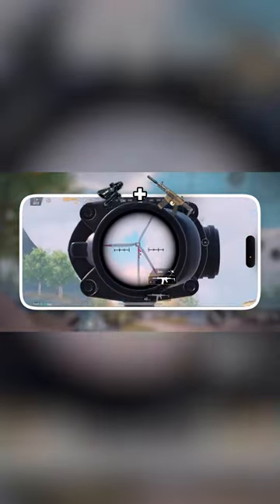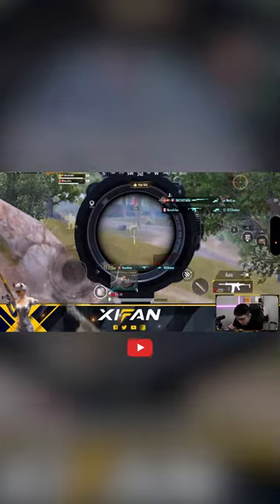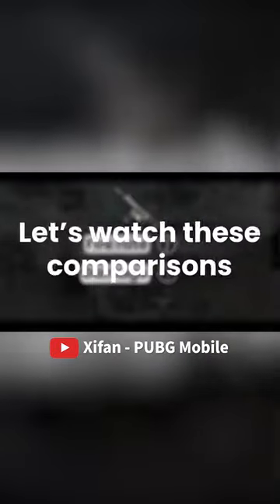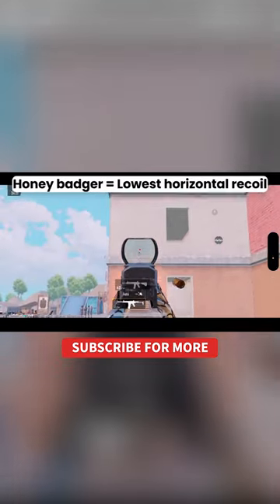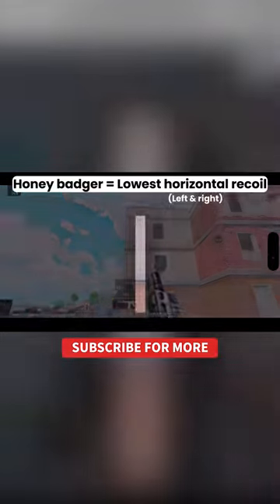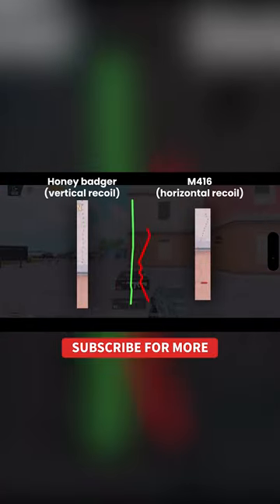M4 vs Honey Badger. The result may shock you.